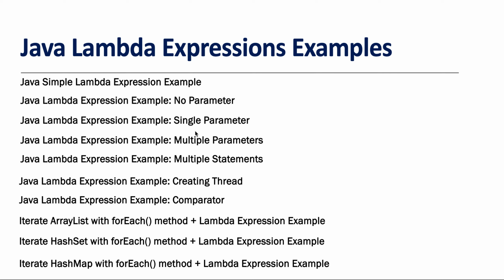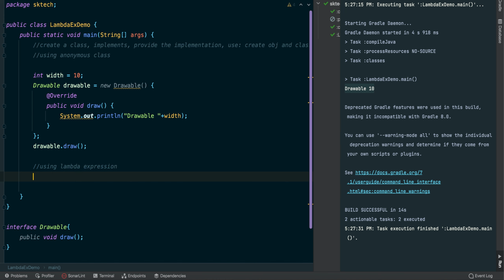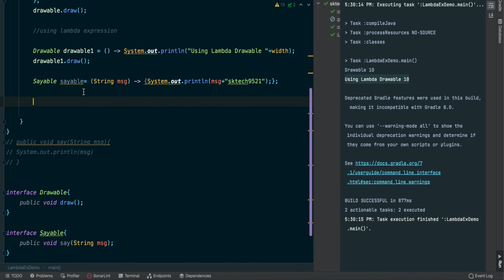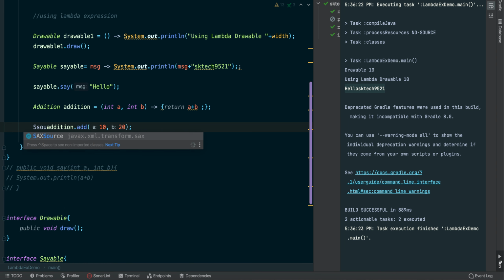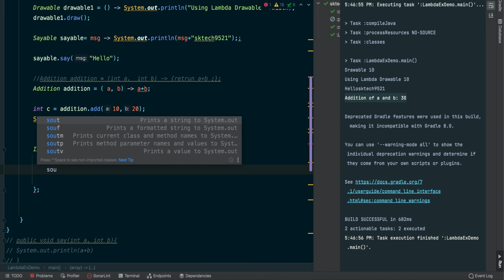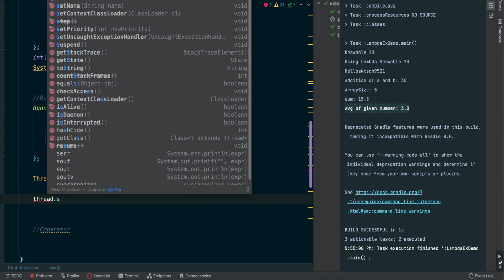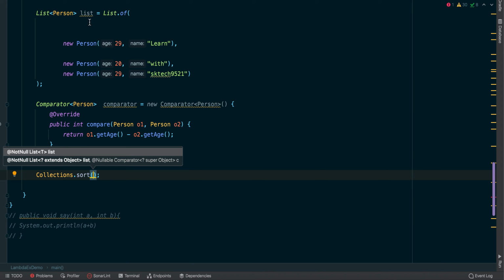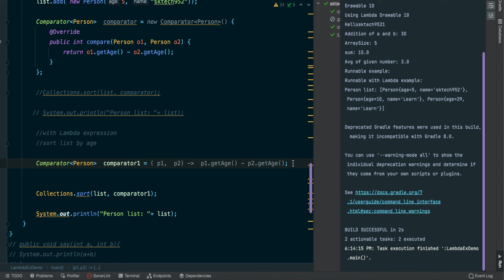Lambda Expression Example | zero | single | multiple parameters | runnable |comparator interface *3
1. Java Simple Lambda Expression Example
2. Java Lambda Expression Example: No Parameter
3. Java Lambda Expression Example: Single Parameter
4. Java Lambda Expression Example: Multiple Parameters
5. Java Lambda Expression Example: Multiple Statements
6. Java Lambda Expression Example: Creating Thread
7. Java Lambda Expression Example: Comparator